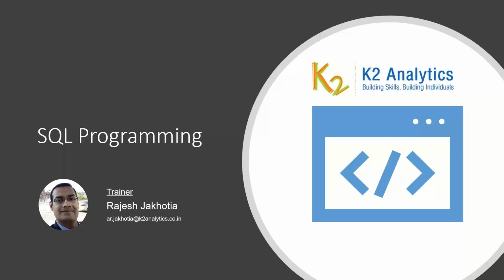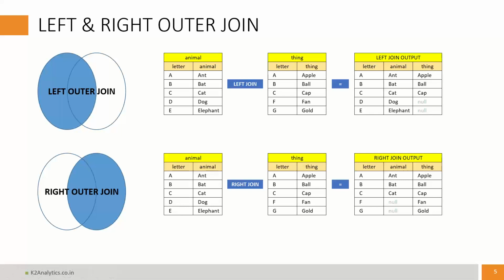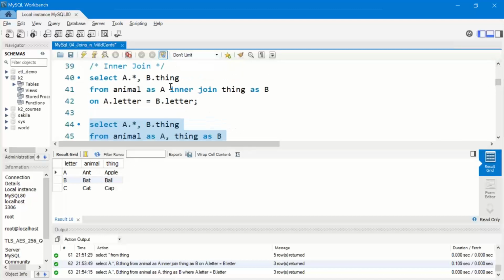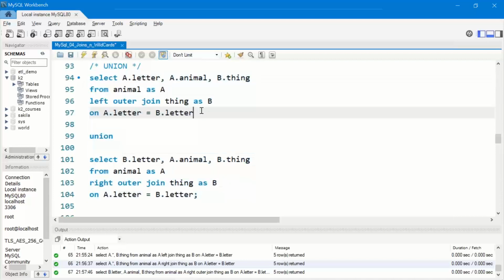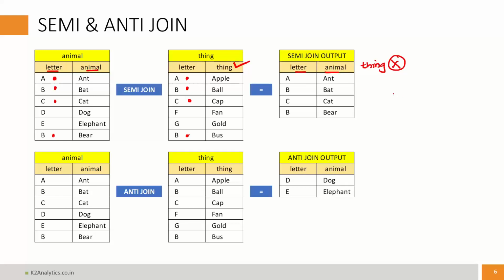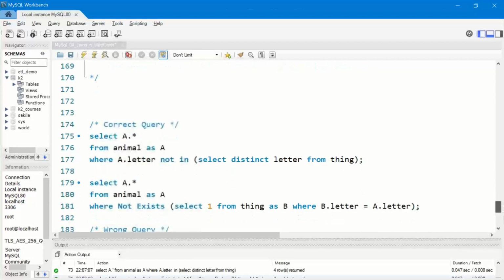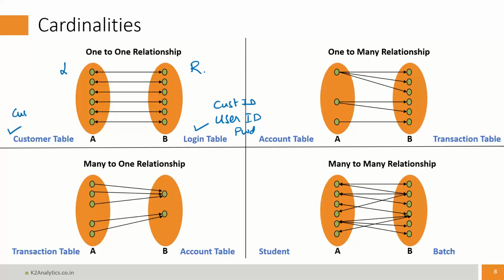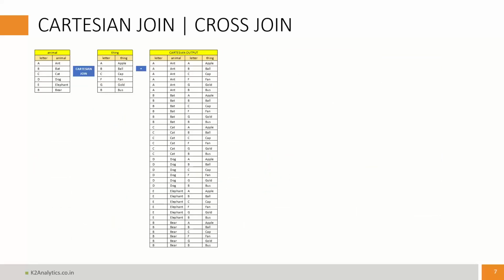SQL Joins - Inner, Left, Right, Full Outer, Semi, Anti, Cartesian | Cardinalities: One-to-One, etc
This Video as part of the SQL Programming covers the Concepts of SQL Joins & Cardinalities with SQL Syntaxes.

Types of Joins:
Inner Join
Semi & Anti Joins
Cartesian Join also called Cross Join

The other way of looking at Joins is based on Cardinalities:
- One-to-One
- One-to-Many
- Many-to-One
- Many-to-Many

The code file SQL_courses_example_data_preparation.sql to create the tables and dummy records used in the training course can be downloaded from the Complimentary Resources section of our

SQL Programming Complete Course Outline

Course Outline:

Database Basics
-- ACID Properties

-- Default Value
-- Auto Increment Column
-- Indexes

-- Clustered Index
-- Non-Clustered Index

Window Functions
-- row_number(), rank(), dense_rank()
-- lag(), lead()

Capstone Project